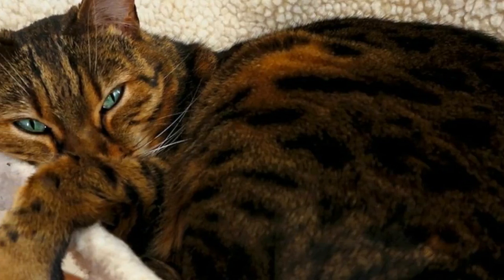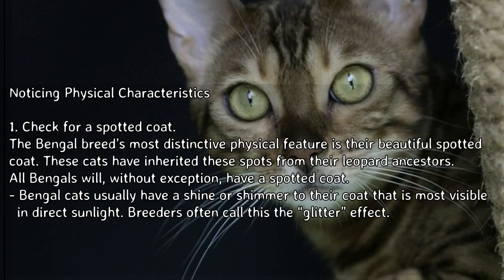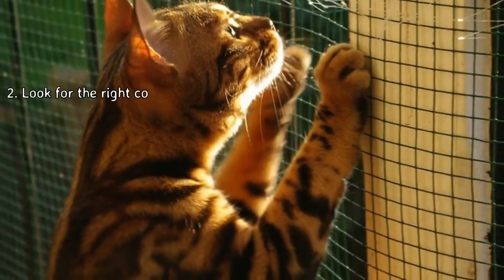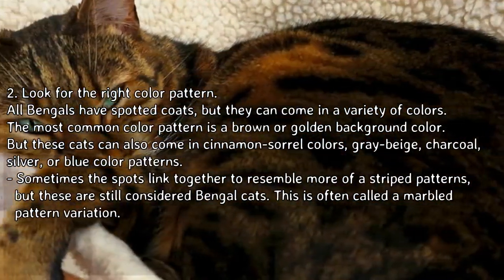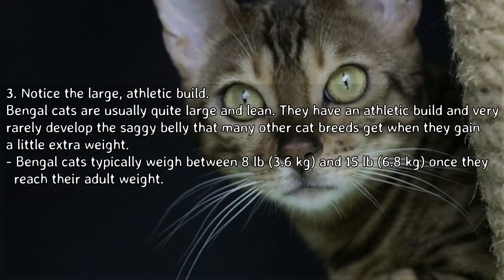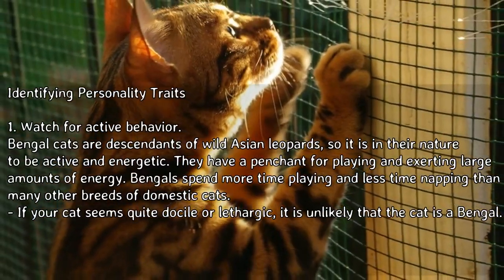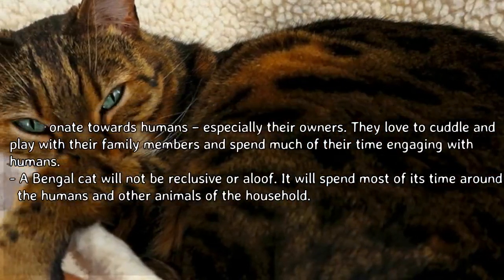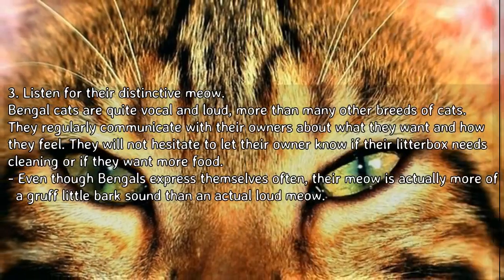How to Identify a Bengal Cat - Taking Care of Cats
Bengal cats are active and playful kitties, who were originally bred from a domestic cat and an Asian spotted leopard. These energetic cats have a beautiful and distinctive spotted coat that comes in a variety of color patterns. If you want to know whether your cat is a Bengal or not, you can look for some of these physical characteristics or consult a reputable Bengal breeder.